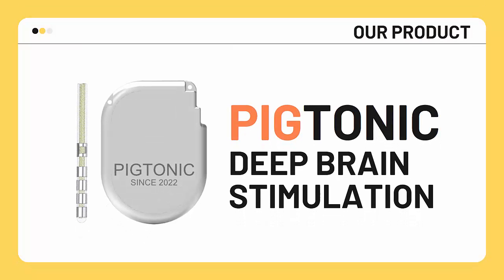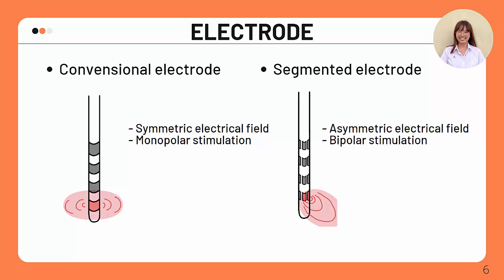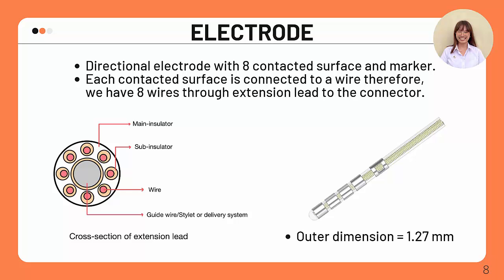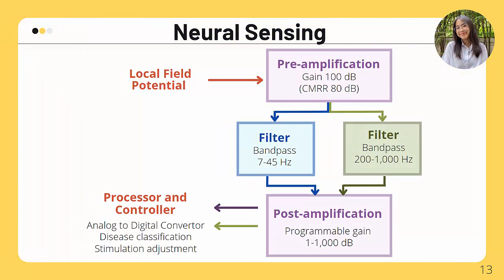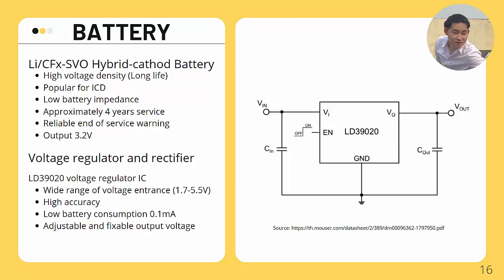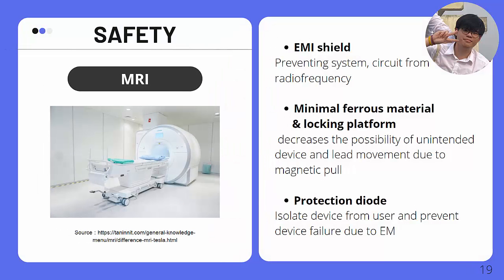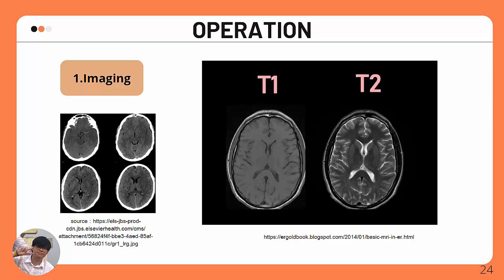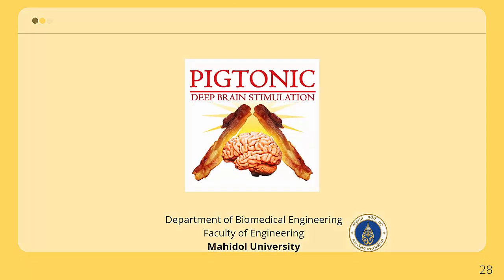[Design project: Team PIGTONIC] topic Deep brain stimulation(DBS)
This video clip was developed as a project report of EGBI330 Biomedical Measurement and Instrumentation class (2021-22) at Department of Biomedical Engineering, Faculty of Engineering, Mahidol University, Thailand. This project was under supervision of Asst.Prof. Phornphop Naiyanetr, Dr.scient.med.